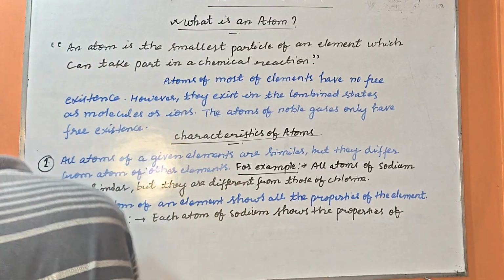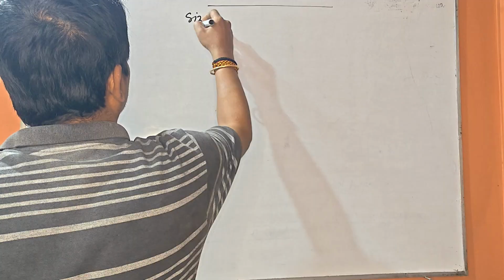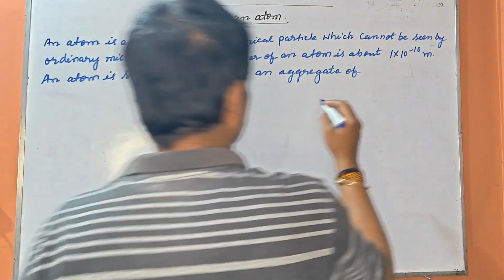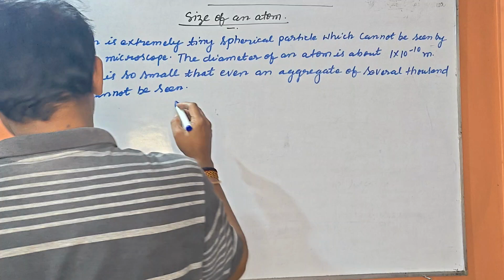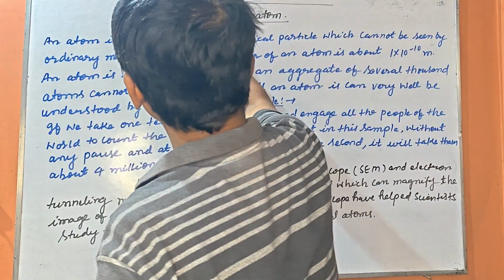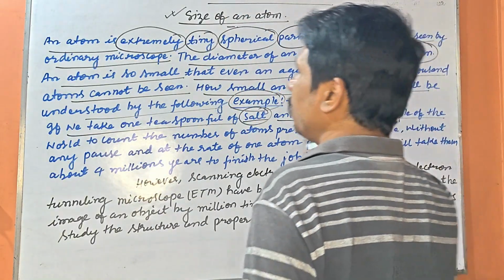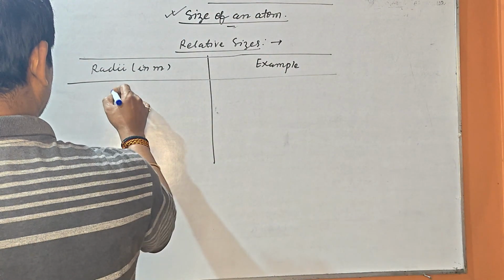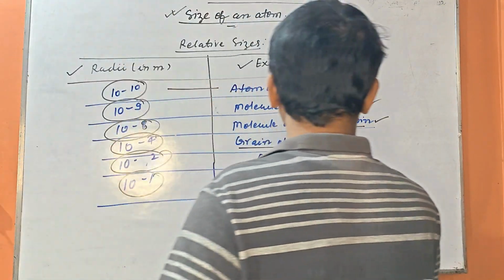what is an atoms?characteristics ofatom#Sizes of atoms#chapter3#atomsandmolecules#chemistry#class9